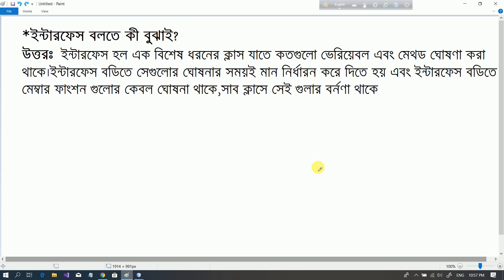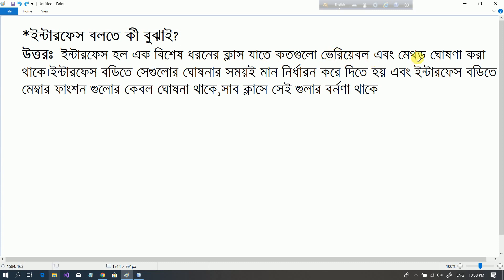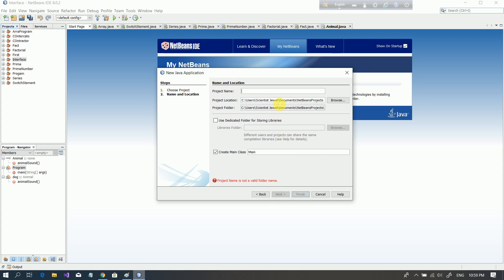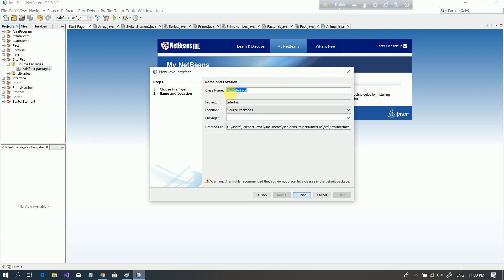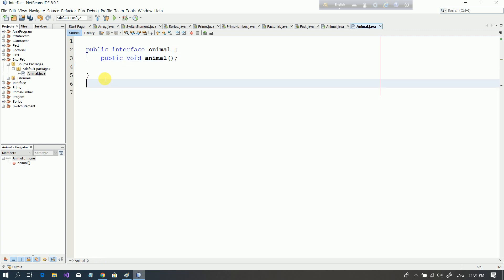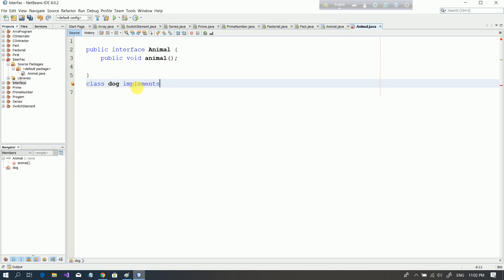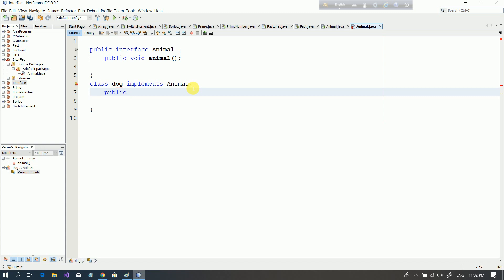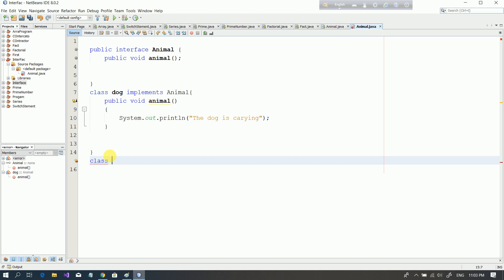Introduction to interface java in (Bangla) | Object Oriented । ইন্টারফেস ব্যবহার করে জাভা প্রোগ্রাম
Introduction to interface java in (Bangla) ।।  ইন্টারফেস ব্যবহার করে জাভা প্রোগ্রাম

Notes on Interfaces:
Like abstract classes, interfaces cannot be used to create objects (in the example above, it is not possible to create an "Animal" object in the MyMainClass)
Interface methods do not have a body - the body is provided by the "implement" class
On implementation of an interface, you must override all of its methods
Interface methods are by default abstract and public
Interface attributes are by default public, static and final
An interface cannot contain a constructor (as it cannot be used to create objects)